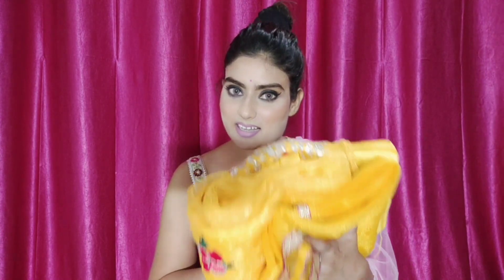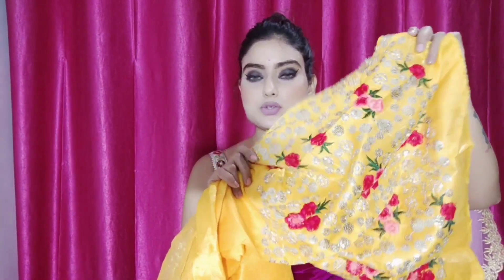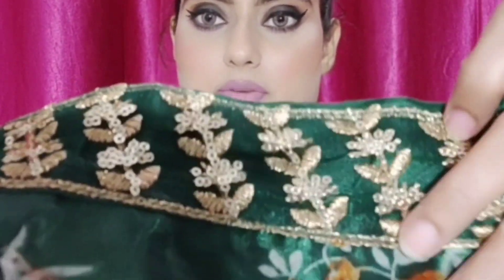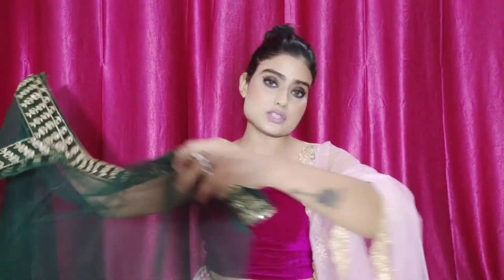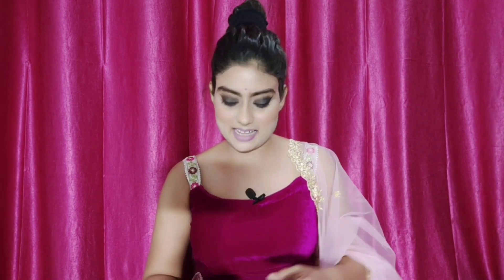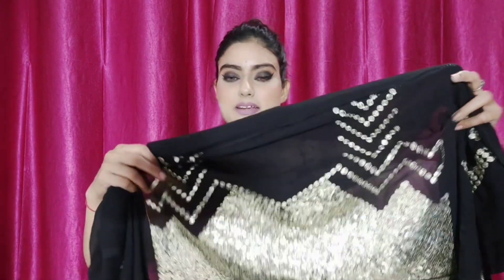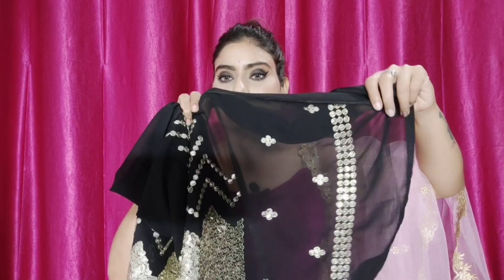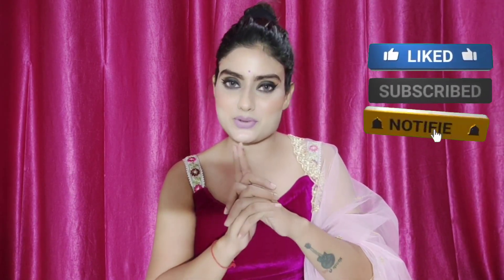Cheapest Lehenga haul | Flipkart Trendy and Classy Lehenga| Starts at Rs. 551|(Part 2) Fashionchatto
Today I'm going to review these beautiful budget friendly lehengas purchased from Flipkart. Super cheap and trendy looks that you can try this Diwali and on weddings and look elegant and stylish and WOW people around you.

Part 2 - This part will cover 3 lehengas and rest 4 we already covered in part 1.

1. Skytara yellow lehenga

2. Anara Green Flared Lehenga

3. Anjavi Embroidered Semi Stitched Lehenga Choli (Black)